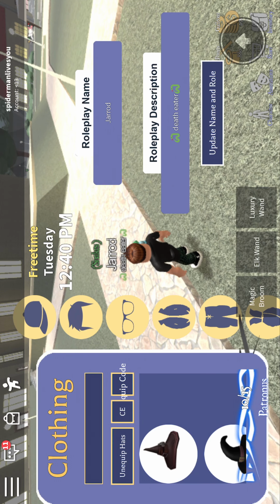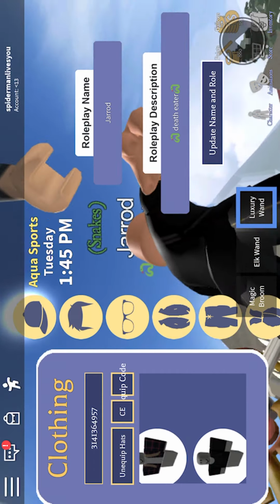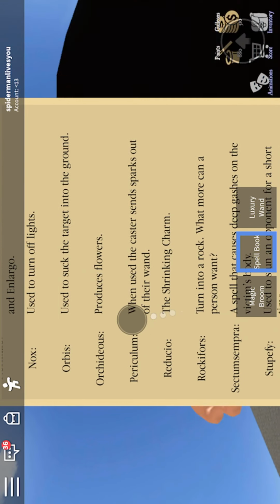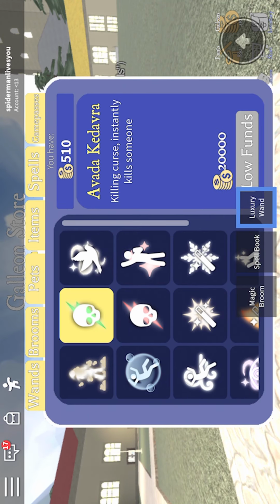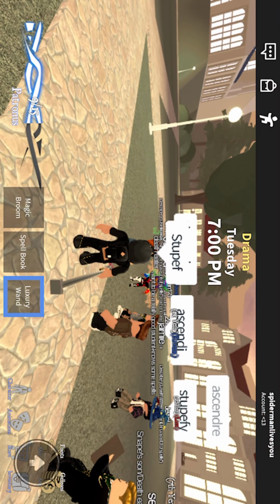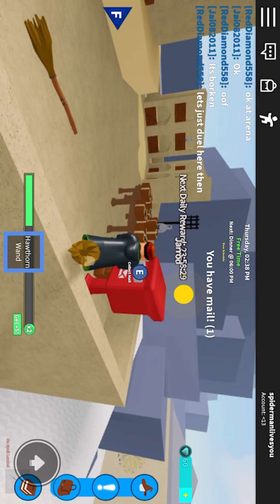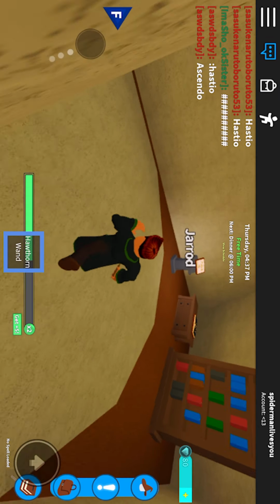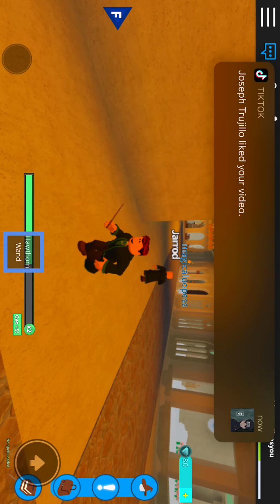Wizard life codes locations and galleon bags